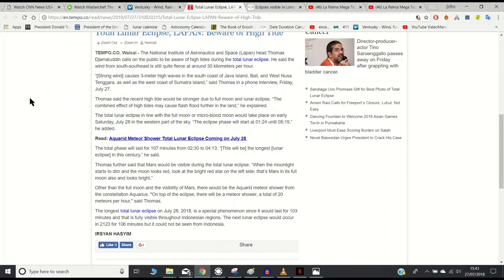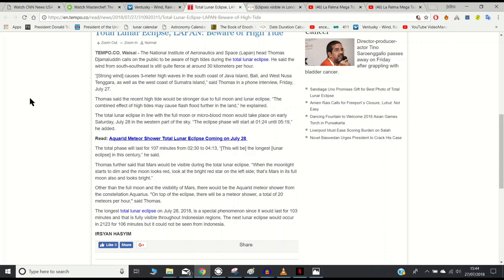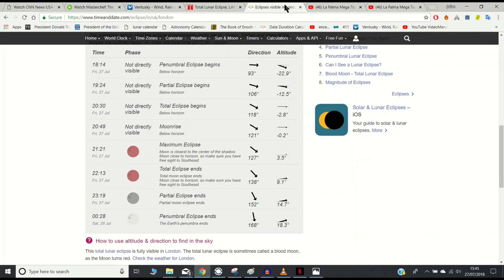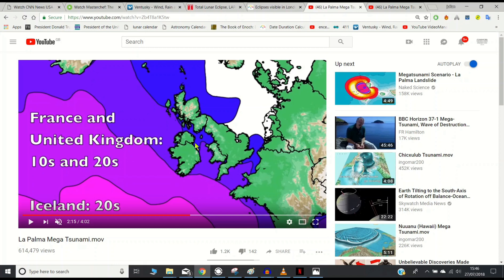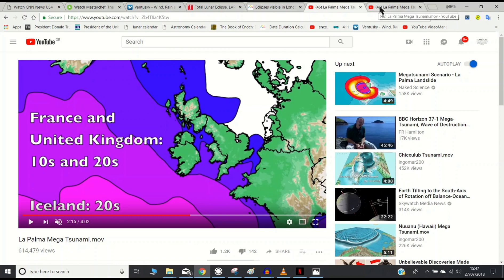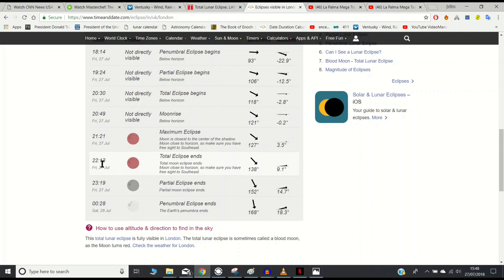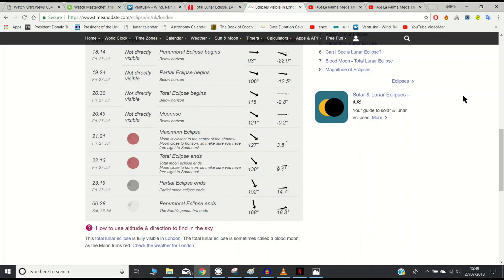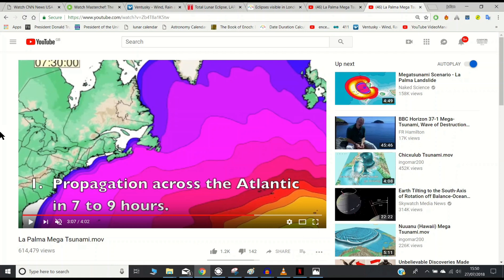IF A TSUNAMI IS GENERATED BY CUMBRE VIEJA DURING BLOOD MOON IT WOULD TAKE 7-9HRS TO CROSS ATLANTIC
The Blood Moon is due to occur tonight and Indonesia is warning its citizens of high tides during the full moon micro blood moon with mars at its closest in the last 15 years, and the peak of the aquarius meteor shower occurring at the same time, celestially we are on a very significant day, I think the warning given to the Indonesian people should be applied globally. if a tsunami is generated in the Atlantic during the blood moon via an eruption at cumbre vieja volcano in the Canary Islands off the Spanish coast, it would take approximately 7-9 hours for the tsunami to cross the Atlantic Ocean. Maximum eclipse begins at 21:21 and ends at 00:28 GMT, this is around the time frame I would expect the tsunami to occur, (whether that is via a volcanic erupion, barometric pressure an earthquake a nuclear detonation or a meteor impact remains to be seen). If the tsunami did occur around this time factoring in the 7 to 9 hours it would take to propagate across the Atlantic, it means the tsunami would reach the UK coast between 5 and 8 in the morning of July 28th and would reach the east coast between 12 and 3 on the morning of July 28th. Either way we will know within 10hrs.